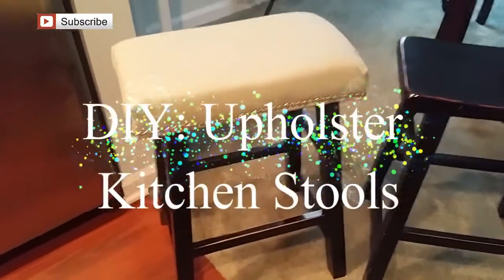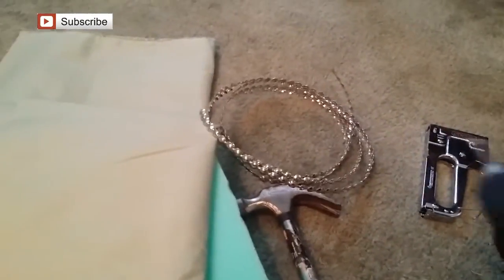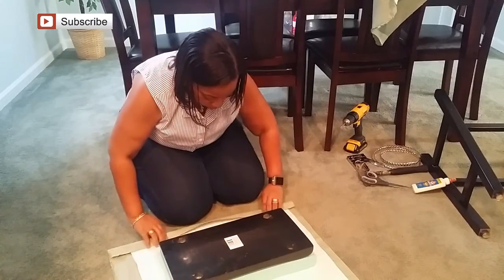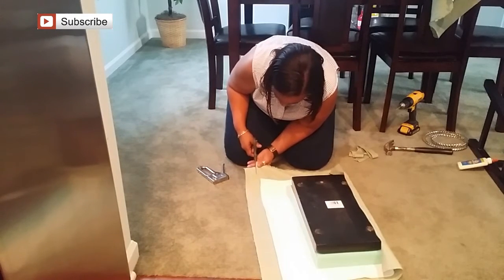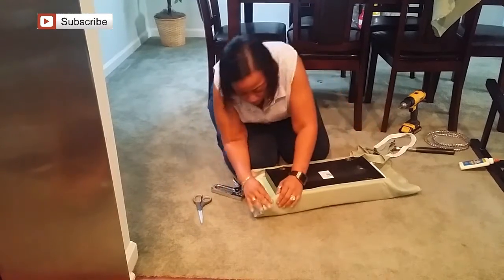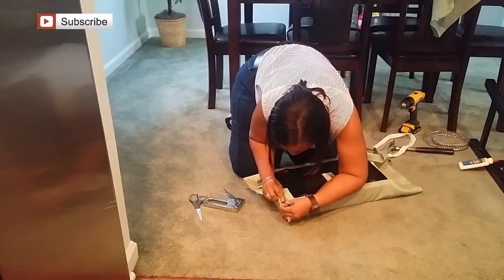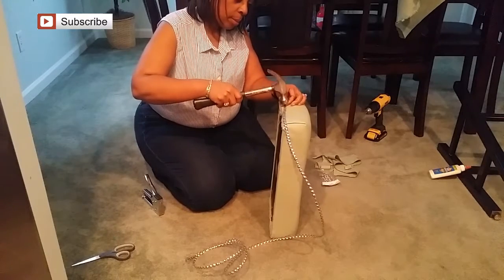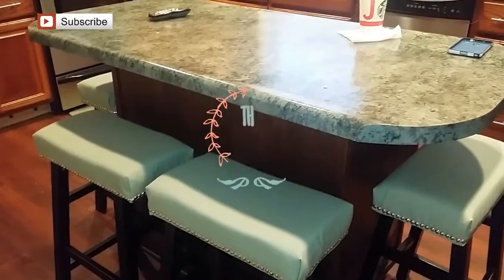DIY: How to Upholster Kitchen Stools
I grew tired of sitting on the hard kitchen stools... I upholstered my old stools.

Items needed:
Fabric
Batting
Foam
Staple Gun

Optional:
Nail Head (I used Faux)
Wood Glue